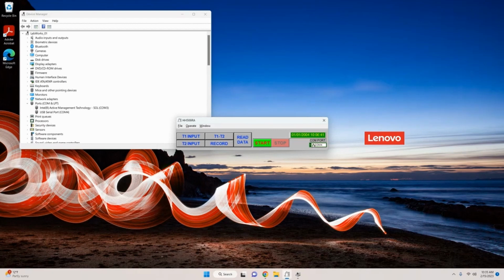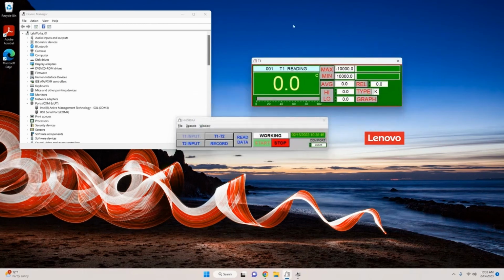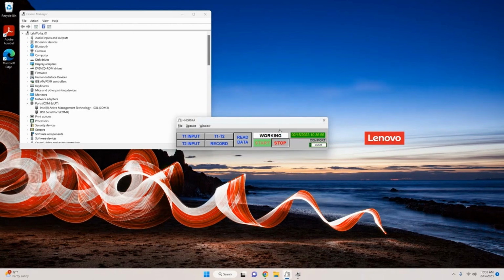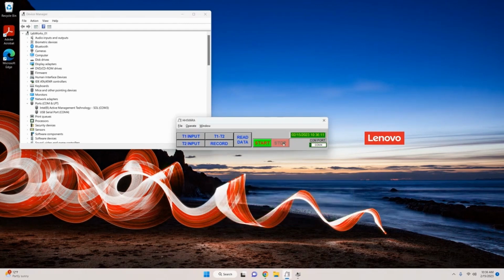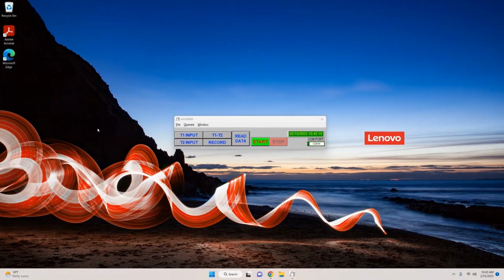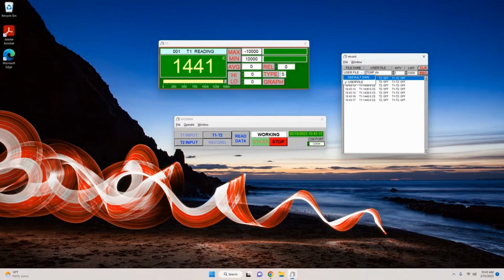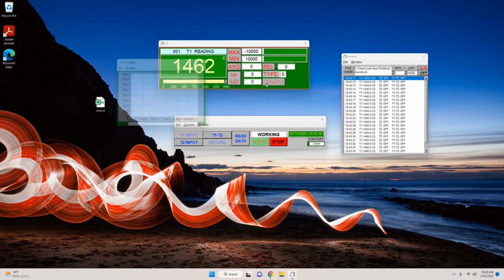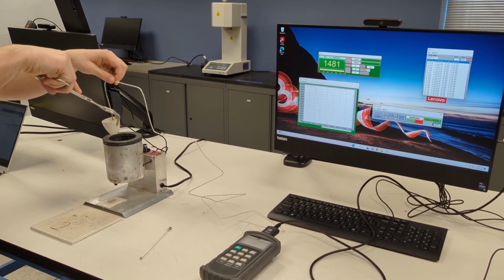Phase Transformation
Instructions for MAE 2165 Lab 3